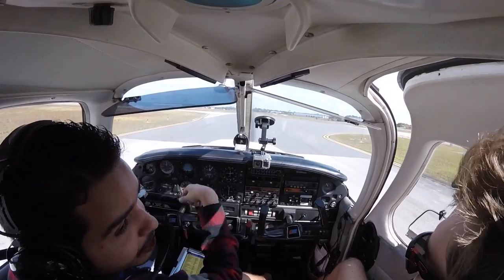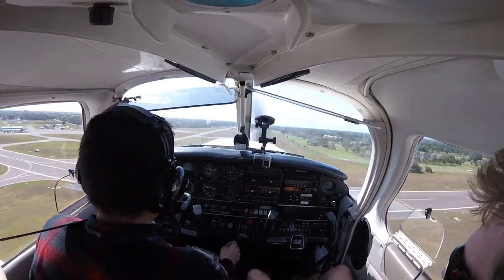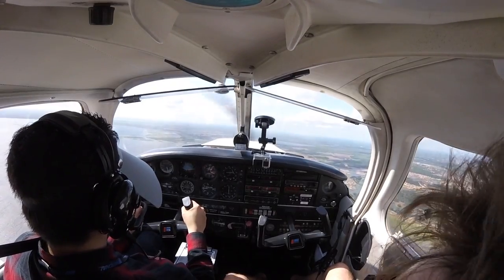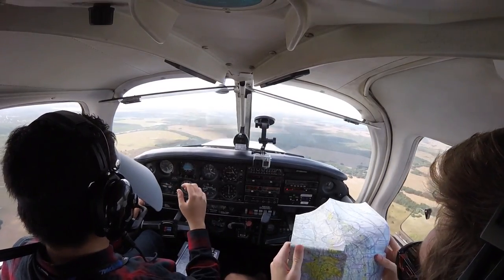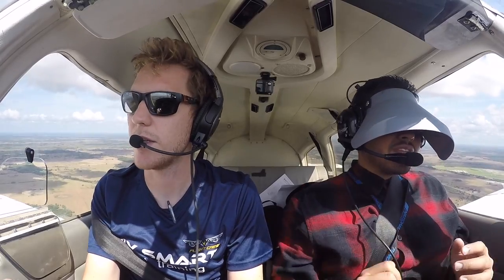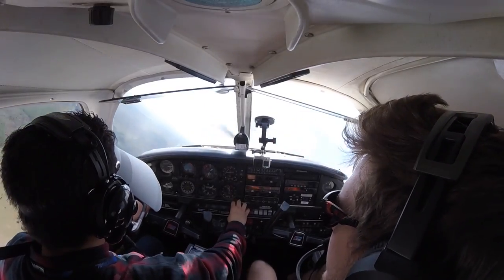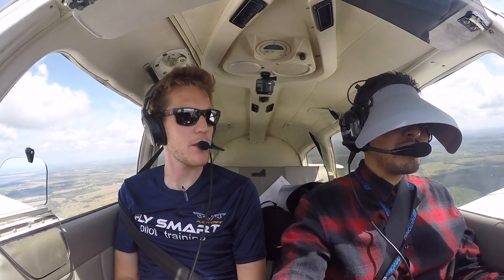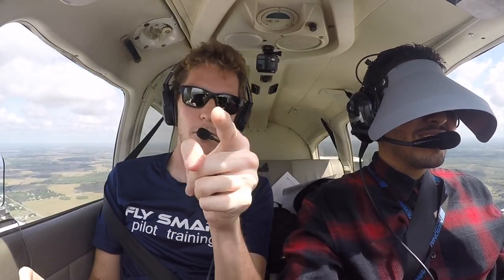Student First Time Under The Hood| PA28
Before this flight Michael had never flown solely by reference to instruments. Today was the day to change that. He did a fantastic job!